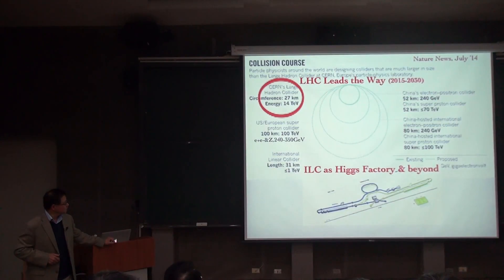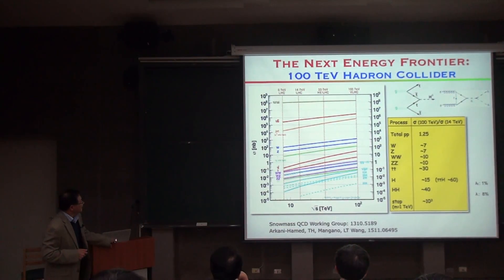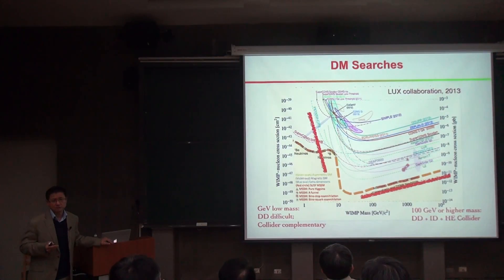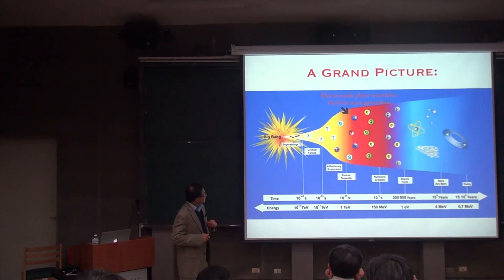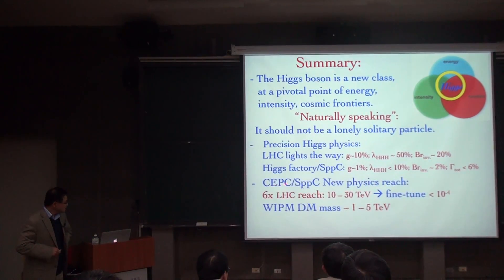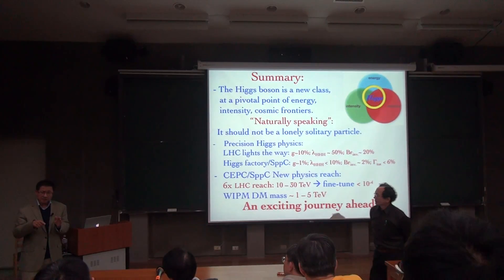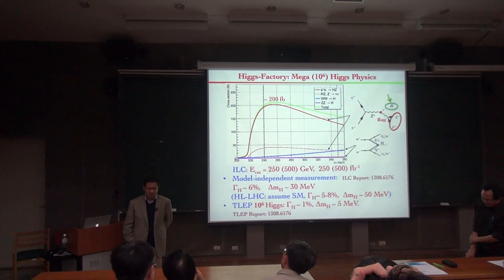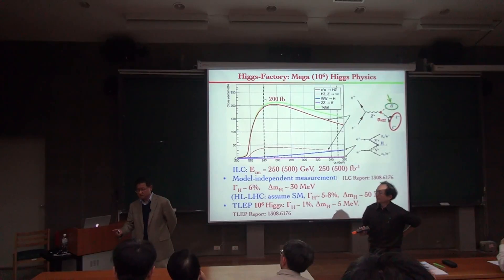Tao Han, The Higgs Boson & Beyond Part III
Speaker: Tao Han  韓濤 教授  (Pittsburgh Particle physics, Astrophysics and Cosmology Center, University of Pittsburgh)
Time: 2015/12/8, 15:30